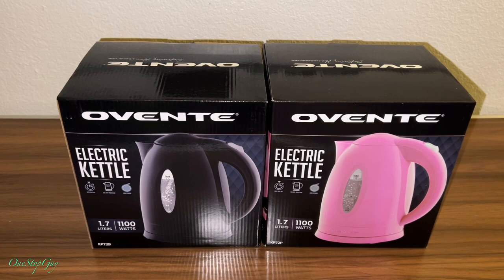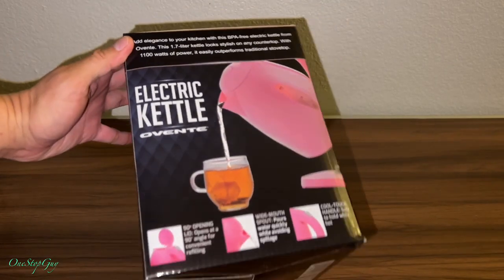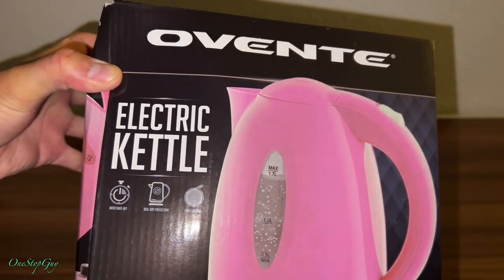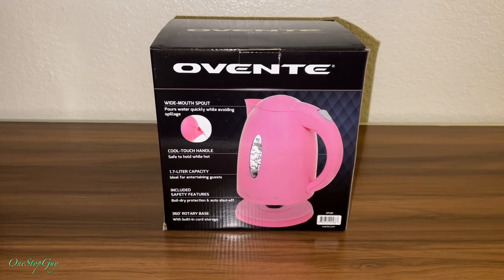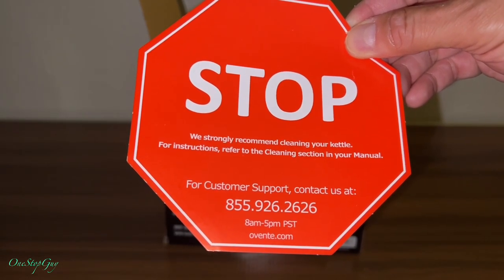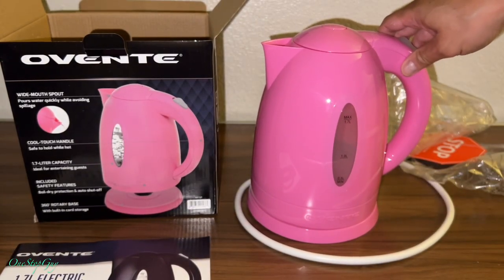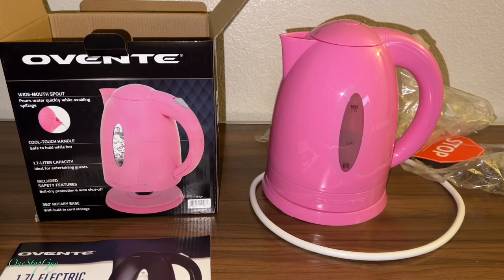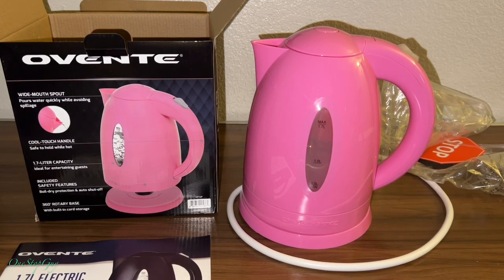UNBOXING NEW OVENTE ELECTRIC KETTLE FROM HOME DEPOT!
UNBOXING NEW OVENTE ELECTRIC KETTLE @ HOME DEPOT!